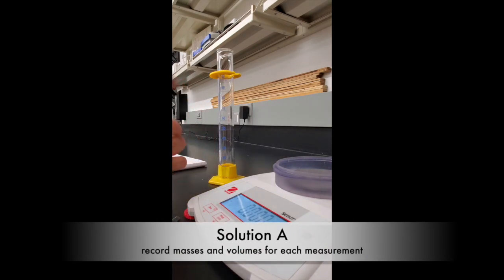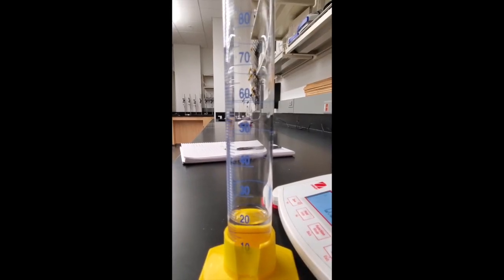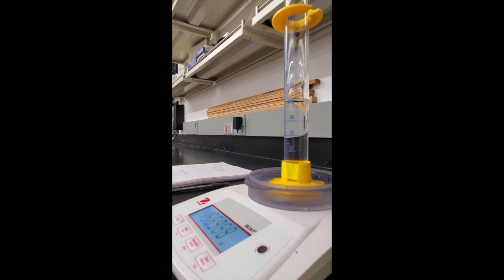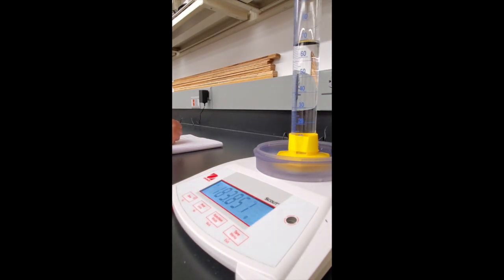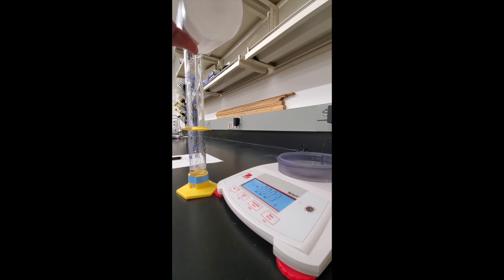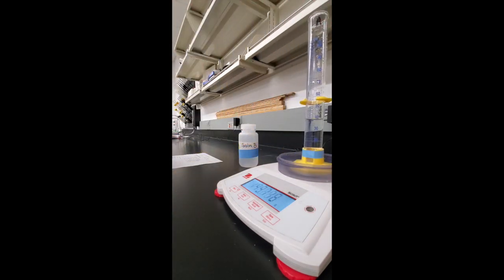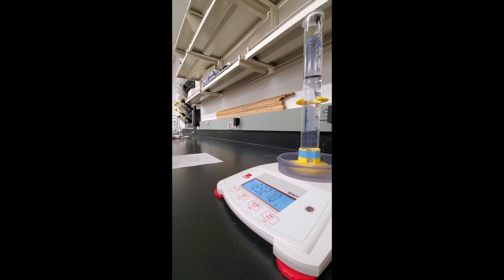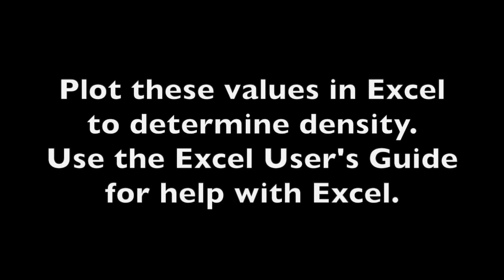Experiment 2A In the Lab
This video is about Experiment 2A In the Lab